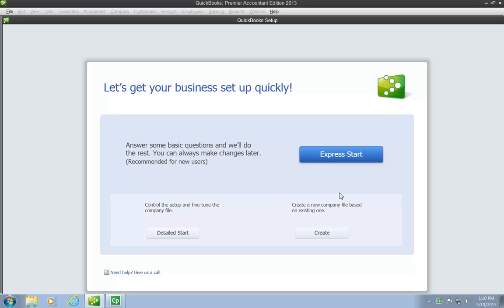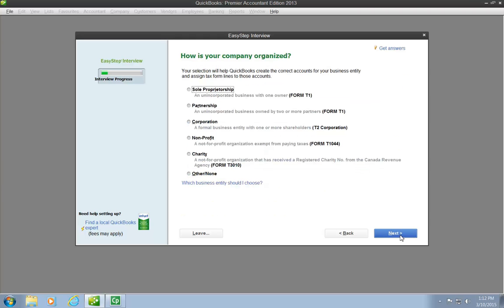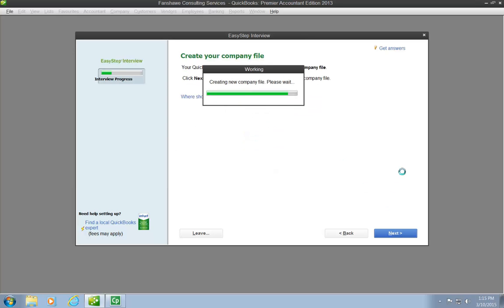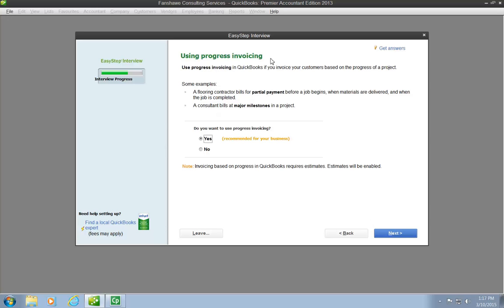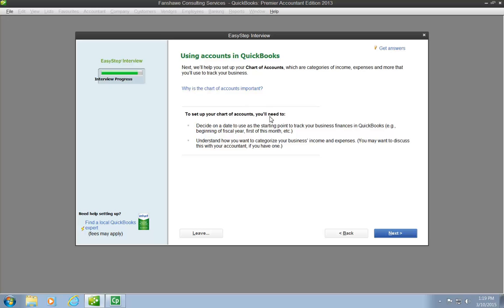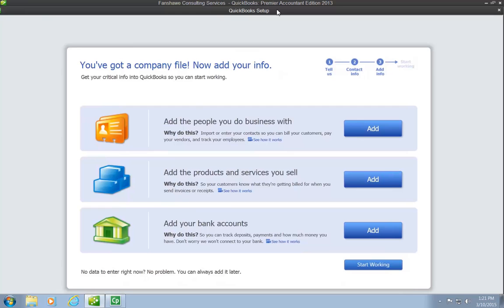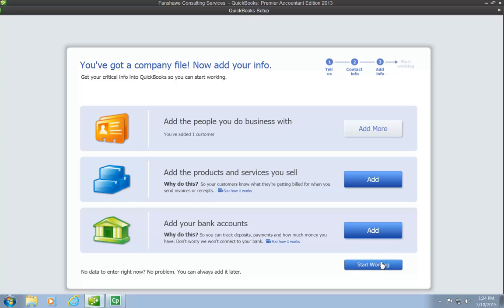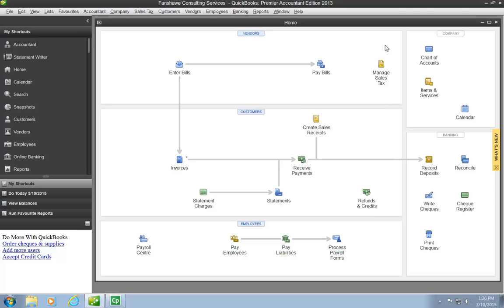Starting a New Company Easy Step Interview